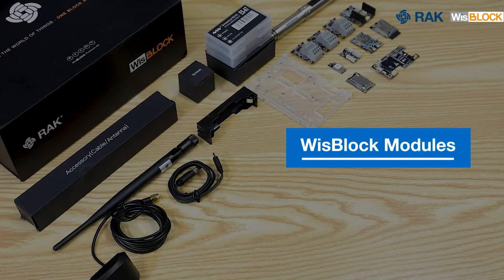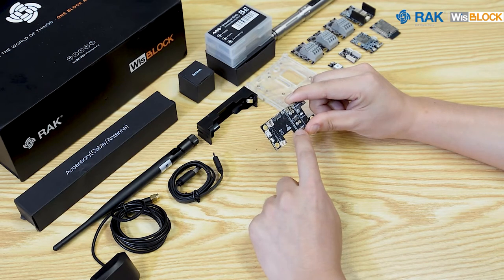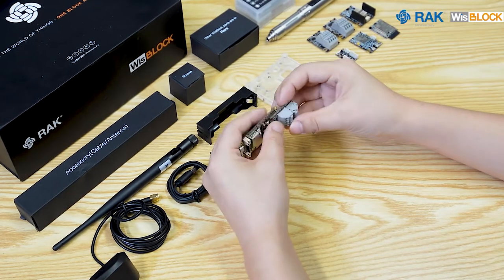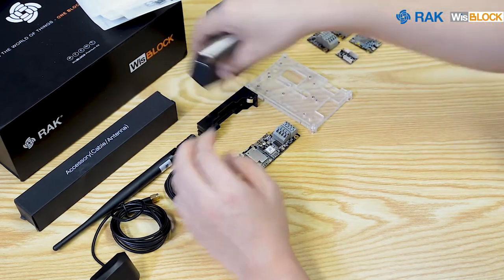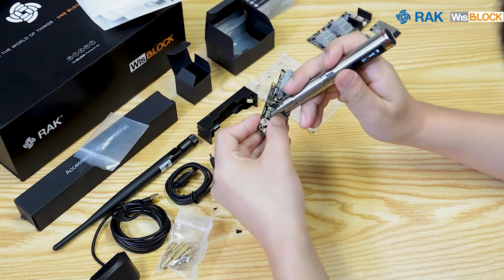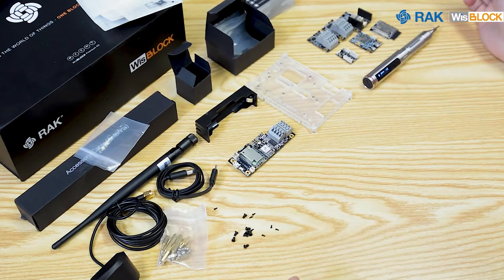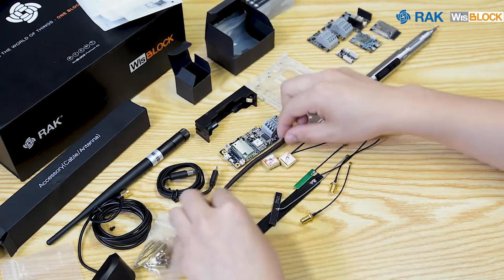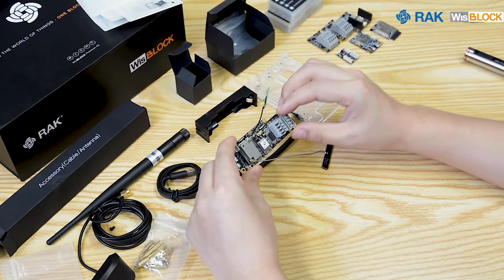WisBlock a New Comprehensive, Modular System Built for IoT and LoRaWAN!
𝗥𝗔𝗞wireless just introduced a new comprehensive, modular system built for 𝗜𝗼𝗧 and 𝗟𝗼𝗥𝗮𝗪𝗔𝗡! Learn more about 𝗪𝗶𝘀𝗕𝗹𝗼𝗰𝗸 and its different modules from this quick video walkthrough. Successfully produce an LPWAN device in four steps! This video introduces the rapid production of an indoor environment monitoring equipment, from its assembly to compiling to downloading firmware to actual operation!

𝗪𝗶𝘀𝗕𝗹𝗼𝗰𝗸 can significantly reduce the difficulty of development and shorten the development cycle! The platform can reduce the difficulty of software development and decrease the development cycle from months to weeks.